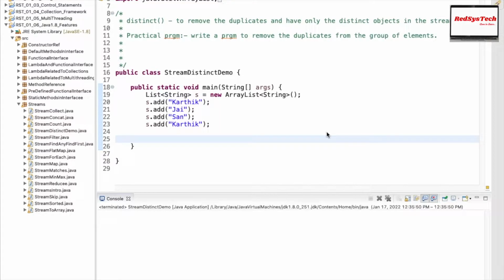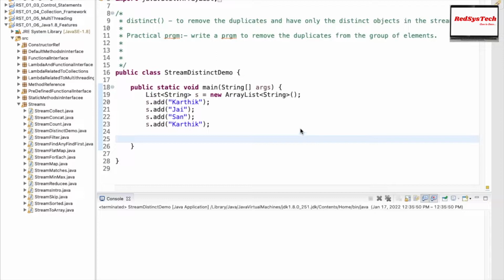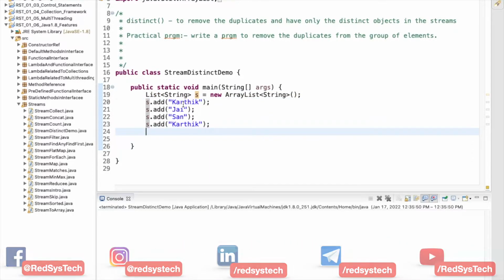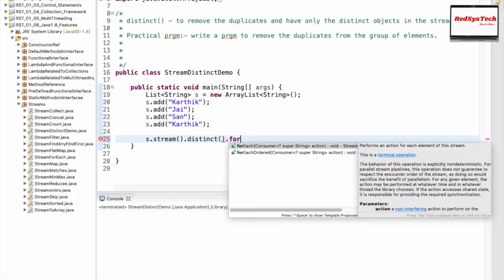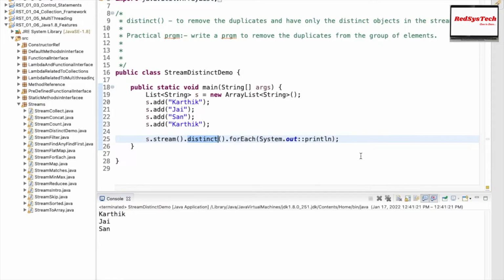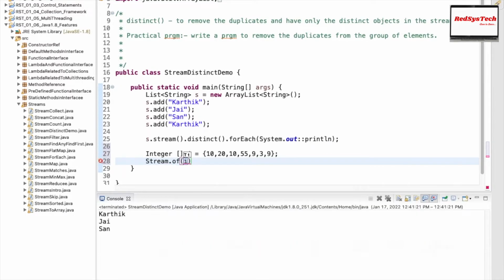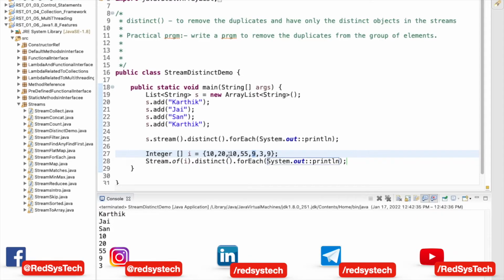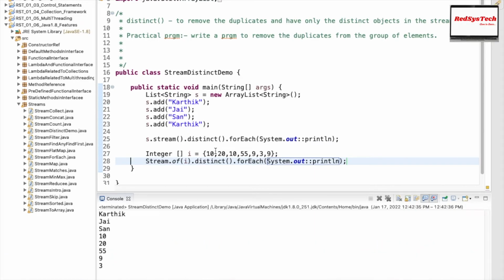Java 8 Stream distinct | Remove Duplicates in Stream API Java with Eclipse IDE | Red9SysTech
🚀 Java 8 Stream distinct | Remove Duplicate Elements in Java Stream API with Eclipse IDE Example

In this video, you will learn one of the most important concepts in Java 8 Stream API — the distinct() method. This method is widely used in real-world Java development to remove duplicate elements from a stream in a simple and efficient way.

If you are preparing for Java interviews, backend developer roles, or coding assessments, then understanding Java 8 Stream distinct is absolutely essential. This concept is frequently asked in technical interviews and is a core topic in Java functional programming.

🔥 What is Java 8 Stream distinct?

The distinct() method in Java Stream API is an intermediate operation used to eliminate duplicate elements from a stream based on the equals() method.

In simple terms:
👉 It filters out repeated values
👉 It returns only unique elements
👉 It works seamlessly with Java collections like List, Set, and Arrays

This video provides a step-by-step practical coding example using Eclipse IDE so that you can clearly understand how it works in real projects.

✔ Java 8 Stream API basics
✔ What is distinct() method in Java streams
✔ How to remove duplicate elements in Java
✔ Practical coding example in Eclipse IDE
✔ Real-time output explanation
✔ Interview important points

This tutorial is specially designed for:

👨‍💻 Java Developers
🎓 Computer Science Students
💼 IT Job Seekers
🔥 Backend Developers
☁️ Cloud & DevOps Engineers learning Java
📊 Data Engineers working with Java pipelines
🧠 Experienced professionals revising Java 8 concepts

🚀 Why This Topic is Important for Career Growth

Mastering Java Stream API concepts like distinct() helps you:

✔ Crack Java technical interviews easily
✔ Improve coding efficiency in real projects
✔ Understand functional programming concepts
✔ Write clean and modern Java code
✔ Perform better in coding assessments
✔ Build strong backend development skills

Companies expect developers to understand Java 8 features deeply, especially Stream API operations like filter, map, and distinct.

The distinct() method is commonly used in:

✔ Removing duplicate user records
✔ Filtering unique transactions
✔ Data cleaning in backend systems
✔ API response optimization
✔ Large dataset processing

🧠 Interview Questions Covered Conceptually
What is distinct() in Java Stream API?
How does Java Stream remove duplicates?
What internal method is used by distinct()?
Difference between Set and Stream distinct()?
Is distinct() stateful or stateless operation?
📊 Chapter Timeline

00:00 Introduction to Java Stream distinct
00:40 What problem it solves
01:20 Stream API overview
02:10 Eclipse coding example
04:00 Output explanation
05:00 Interview tips
06:00 Summary